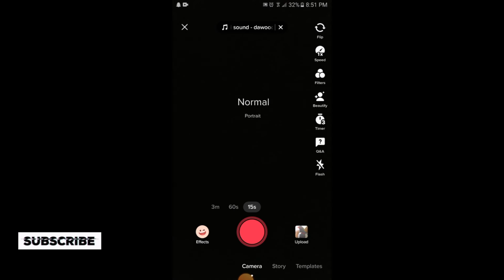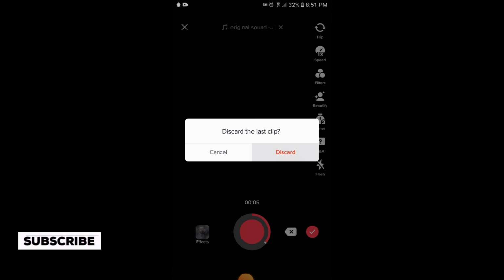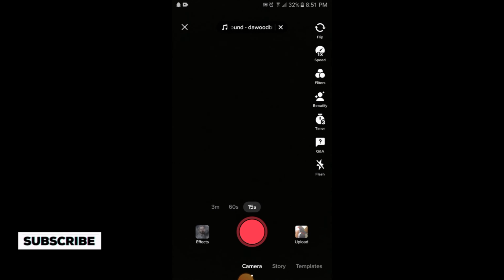How to Make Tiktok video on Any Sound or Music